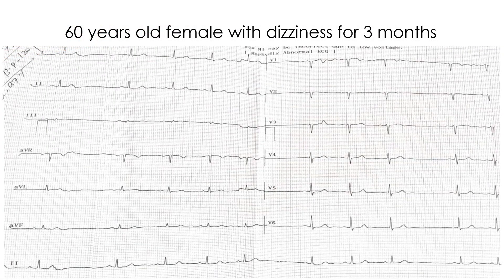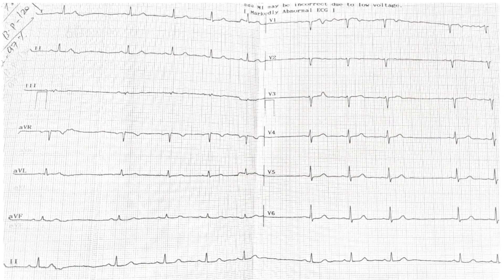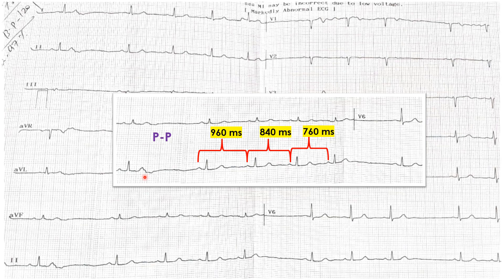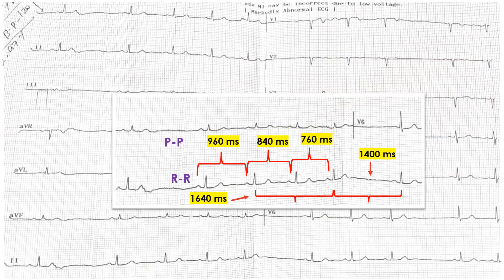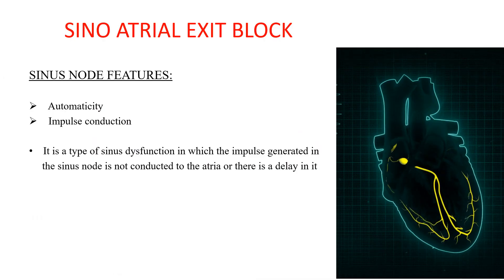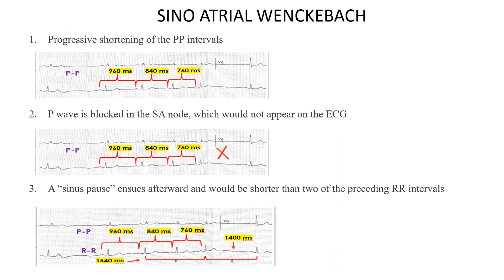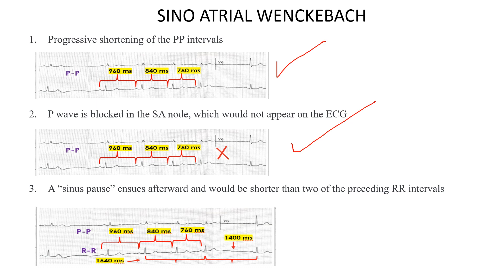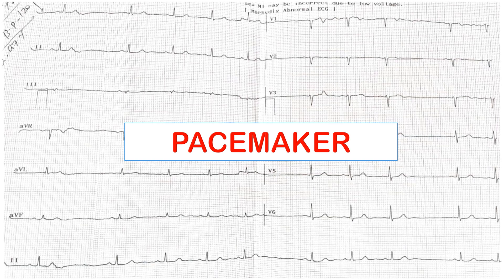Don't Forget to Measure Intervals!!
This educational Video discusses the importance of measuring intervals whenever we encounter SINOATRIAL WENCKEBACH which is a type of sinus dysfunction in which the impulse generated in the sinus node is not conducted to the atria or there is a delay in it.
The following ECG features are seen:
1) Progressive shortening of the PP intervals
2) P wave is blocked in the SA node, which would not appear on the ECG
3) A sinus pause ensues afterward and would be shorter than two of the preceding RR intervals.